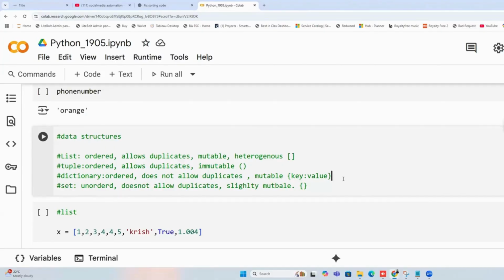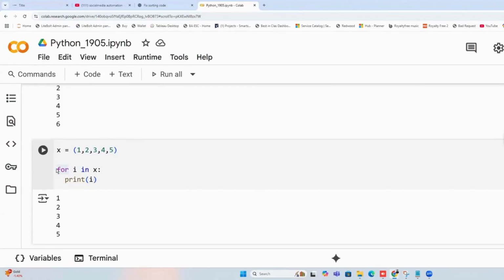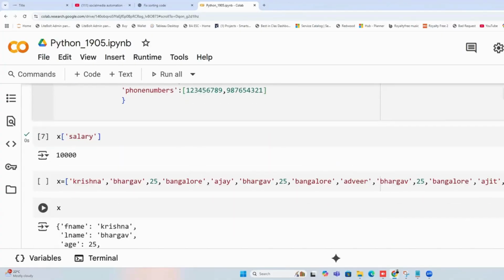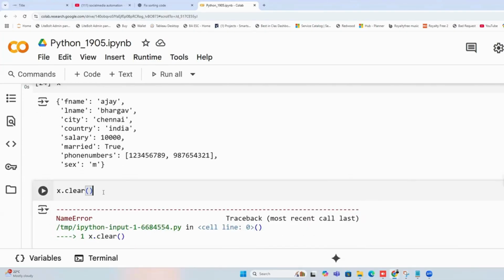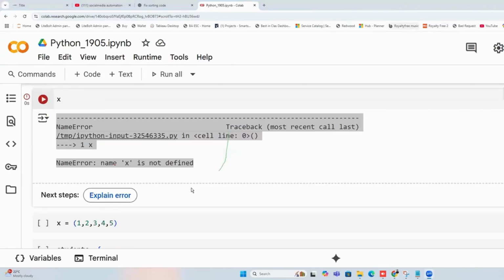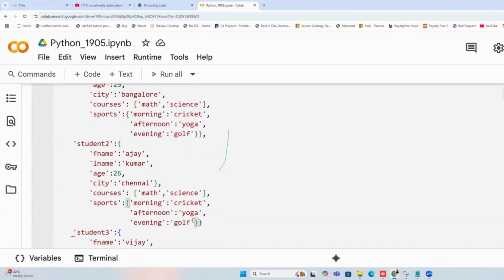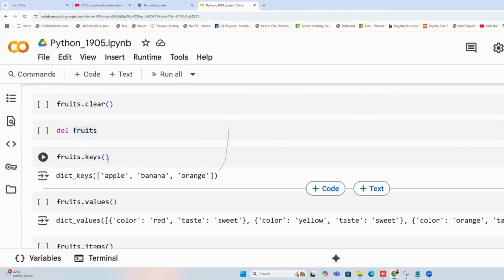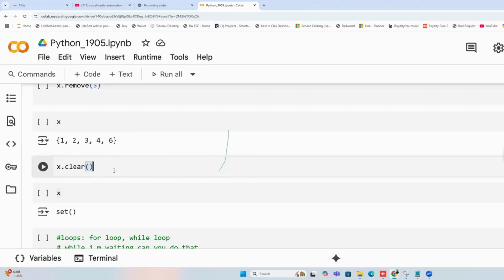Python class 8 | Core Data Structures Explained (List, Tuple, Set, Dict)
Welcome to Class 8 of our Python Upskilling Series!
In this session, we dive into Python’s most important data structures — tools that every programmer, data engineer, and analyst must master.

⭐ What you’ll learn in this class:
🔹 1. Lists

Creating, updating & deleting items

Indexing, slicing & common list methods

Use cases in real-world projects

🔹 2. Tuples

Tuple creation

Immutability explained

When to use tuple vs list

🔹 3. Sets

Removing duplicates

Practical examples

🔹 4. Dictionaries

Key-value storage

Adding, updating & accessing values

Real-time examples from data engineering & APIs

Non-tech beginners transitioning into IT

Anyone learning Python for:
Data Engineering, AI/ML, Automation, Software Development, Cloud & DevOps

Mastering data structures helps you with:

Logic building

Problem solving

Efficient coding

Real project development

Interview questions & coding rounds

📌 Part of a Complete Beginner-to-Job-Ready Series

This is Class 7 of the Python Series.
Next classes include: loops, functions, OOP, file handling, and real projects.

So you don’t miss upcoming advanced classes, projects & interview preparation.